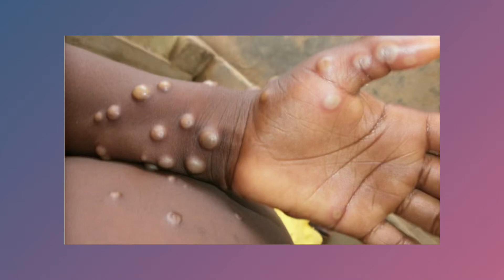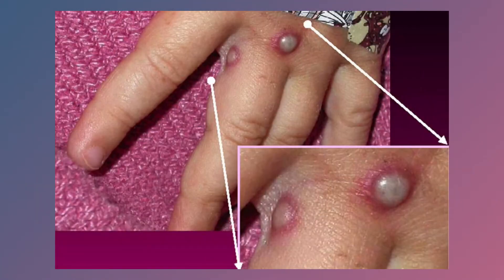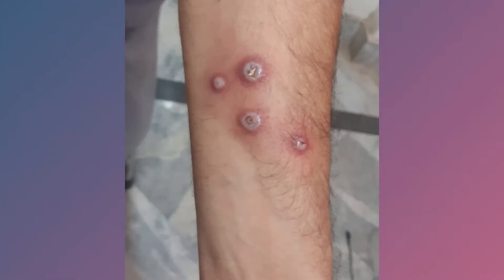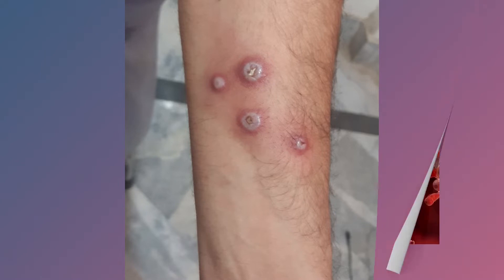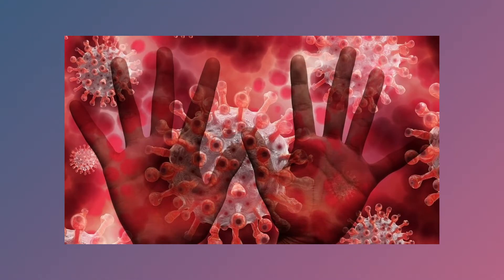ALL ABOUT MONKEYPOX: What is this and Why Should We Worry?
Monkeypox: What is this and Why Should We Worry